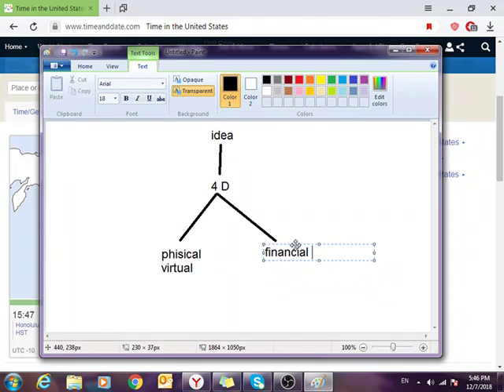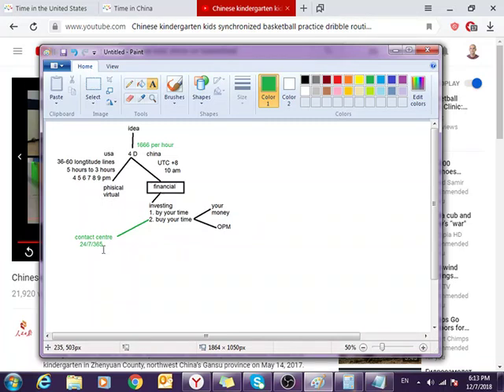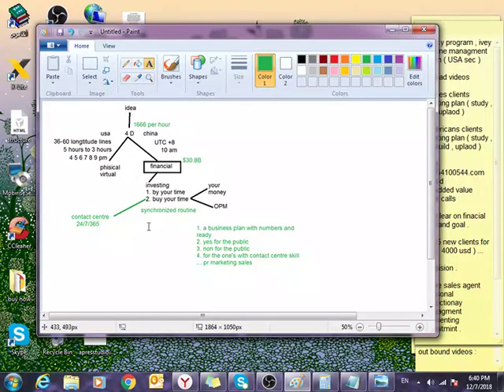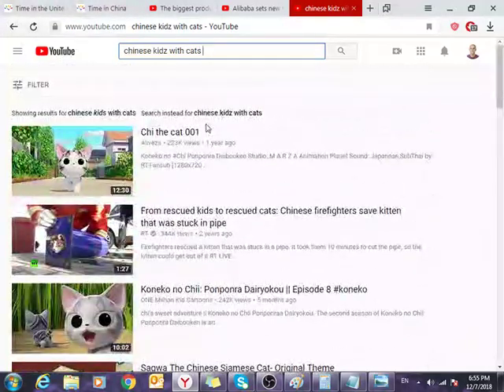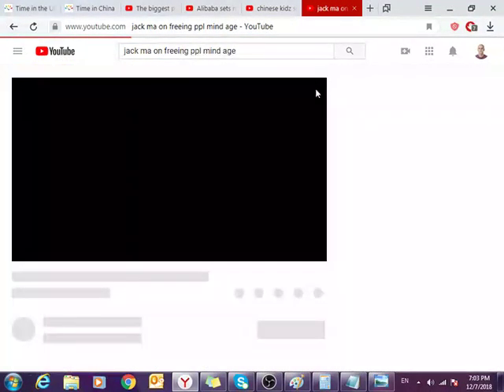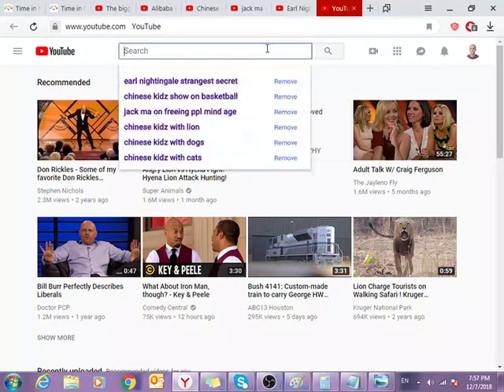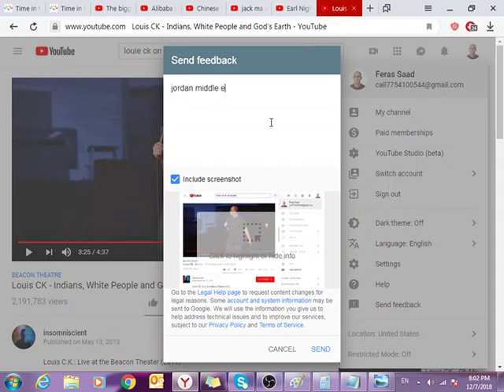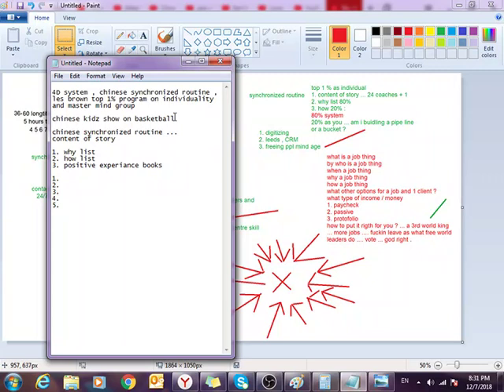Freeing people mind age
. 4D systems , chinese synchronized routine OS and culture , les brown top 1% program on individuality and master mind group

. what is a job ?

. being one of the top 1% in the world an  individality self developent prog by les brown
1. 24 coaches + 1 to neturalize the content of story that we operate from , we become what we think about all the time , life strangest secret ( watch 1 hour motivation videos day in and day out )

2.write 12 reasons of you doing this as why list ? ( why to keep running towards your dreams )

3.how to do it ?
80% system
20% is the how am i building a pipe line or am i using a bucket ?

. feras  :  have an idea to test it ? need a website designer ?
Helping you and your teams to grow your business , we answer how many new clients/customers for Today ,  by web based solution(s) to generate new leeds , we help you to focus on values to the market virtual place with daily wealthy habits as prove of action to generate a state of mind " what it is about ? "

. updating websites for pull marketing and push marketing , websites with wealthy habits on daily basis ( creating books & webinars )

Create awesome mobile-friendly websites! No coding and free.